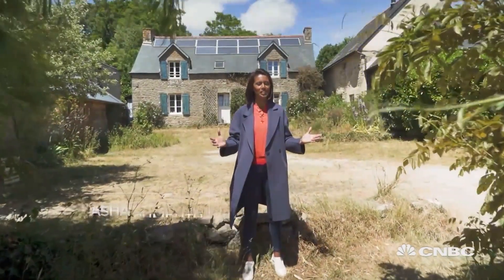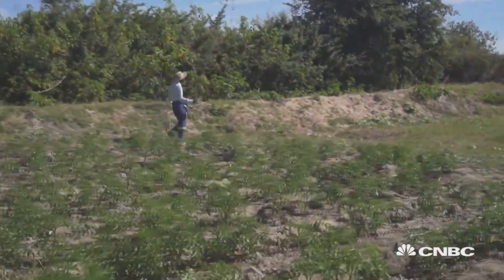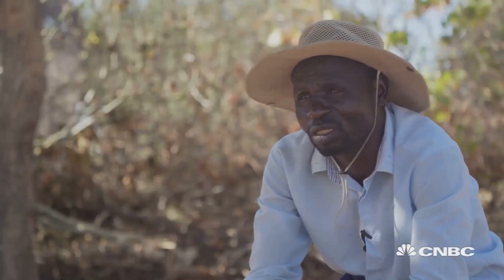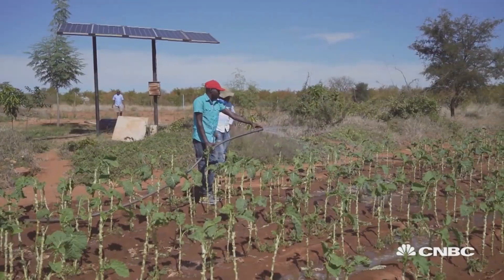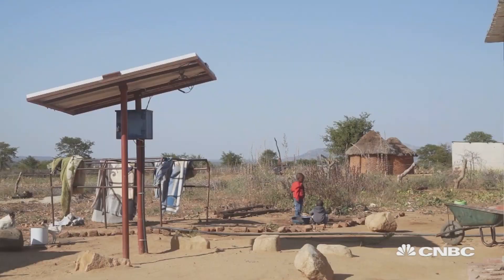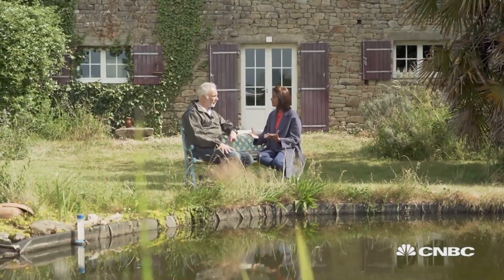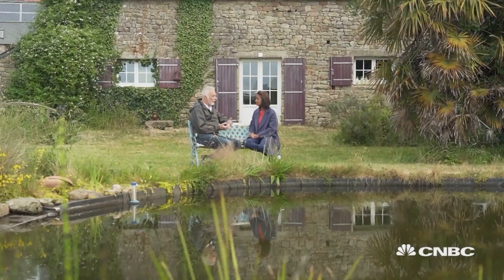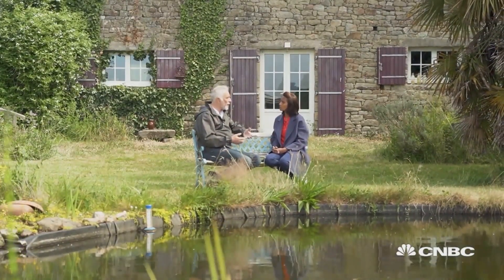The innovations and ideas changing agriculture, part two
Sustainable Energy takes a look at some of the initiatives that could have an impact on agriculture.